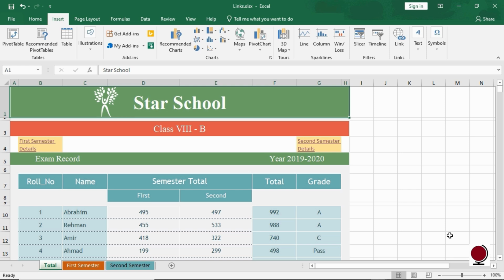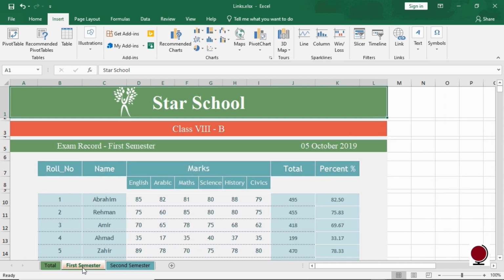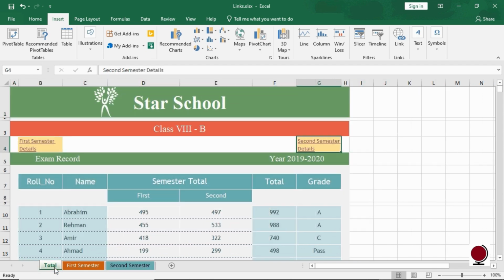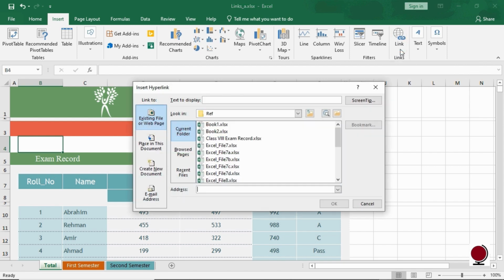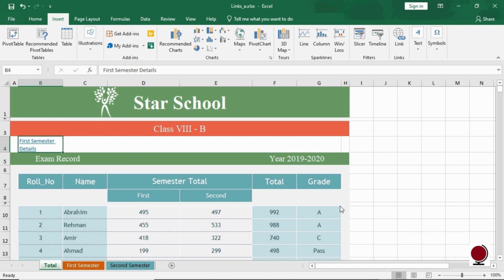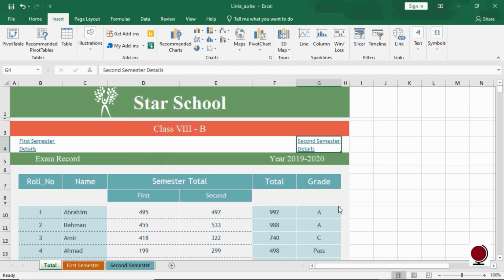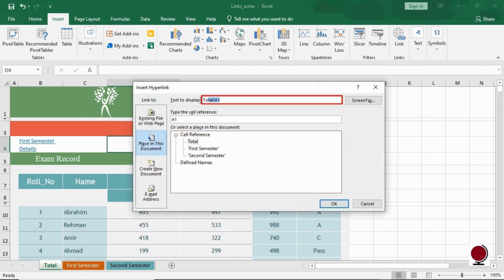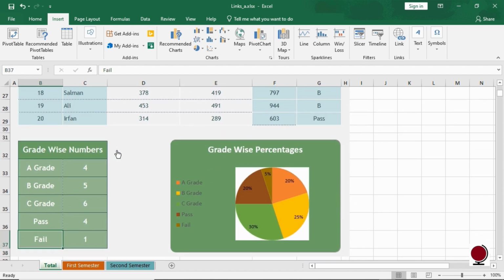MS Excel-Insert Tab in Links Group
🔗 MS Excel Insert Tab – Links Group | Explanation in English

In this video, you will learn about the Links Group in the Insert Tab of MS Excel. The Links Group is used to create connections to webpages, files, email addresses, and other locations within the workbook.

🔹 Topics covered in this video:

What is Links Group in MS Excel

Location of Links Group in Insert Tab

Hyperlink option in Excel

How to create a hyperlink to:

Web pages

Email addresses

Another worksheet or cell

Edit and remove hyperlinks

🔹 Uses of Links Group:
Links help in quick navigation, connecting related data, and accessing external resources directly from Excel.

This video is useful for:
✔ MS-CIT students
✔ Office and data entry work
✔ Project and report preparation

👉 Watch the complete video to understand Links Group in MS Excel Insert Tab easily and clearly.